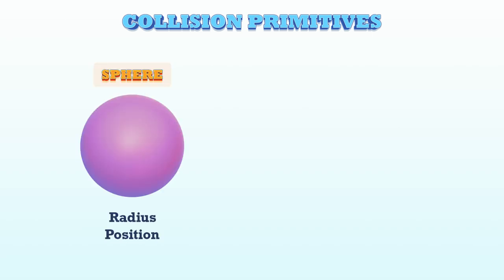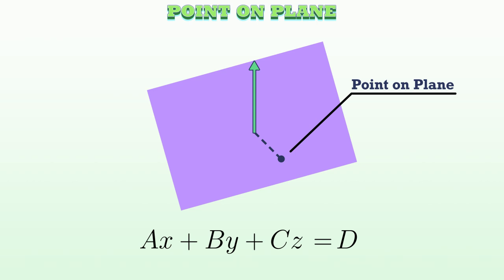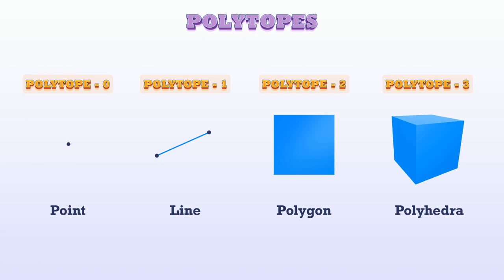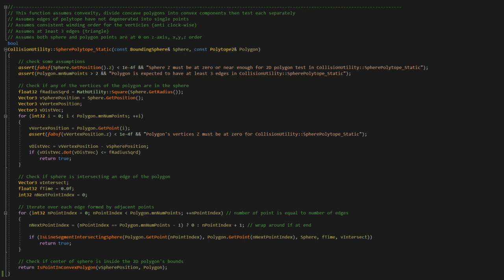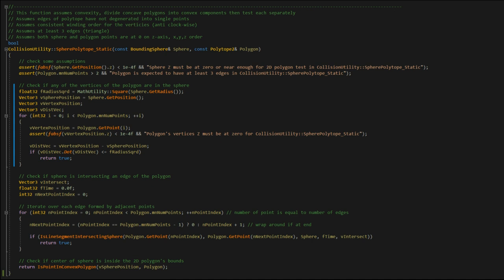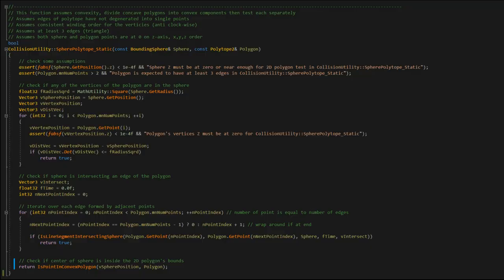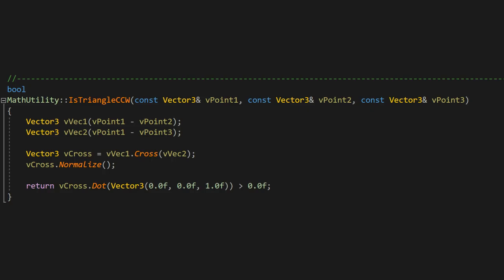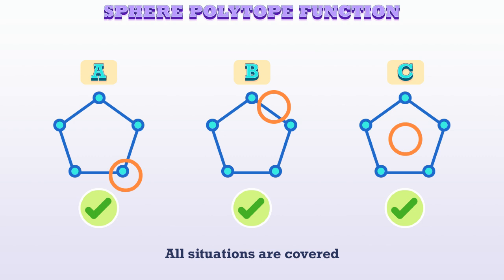Collision Detection Part 4: Static Sphere with Plane and Polygon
Static Sphere with Plane and Polygon Collision Detection
In this video, I demonstrate how to detect collisions between a static sphere, planes, and polygons — a core concept in game physics and 3D programming.